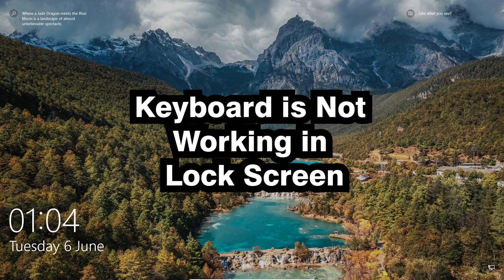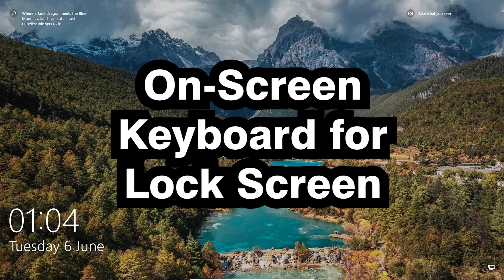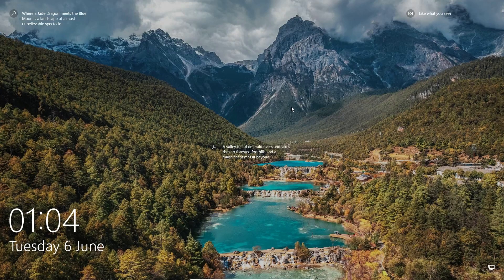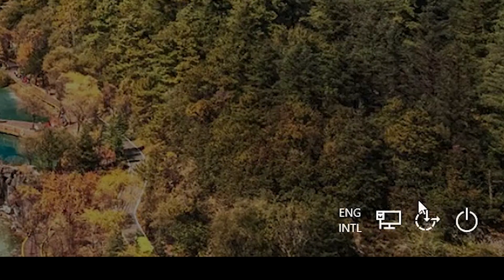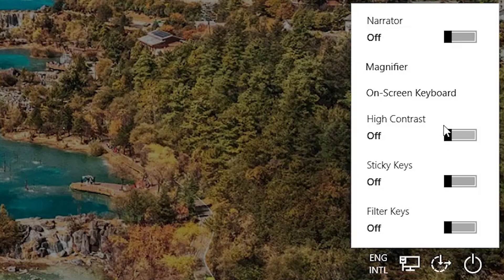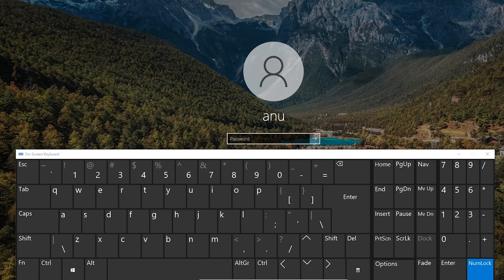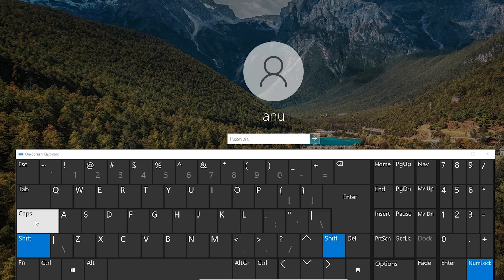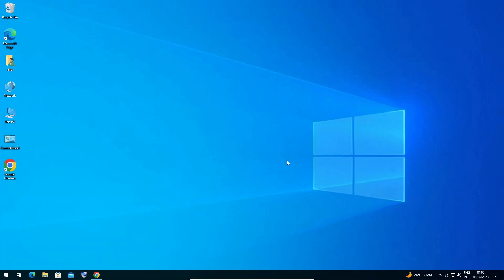How to fix Keyboard Not Working in Lock Screen on Windows 10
Encountering a keyboard issue on the lock screen of your Windows 10 device can be frustrating, especially when you can't enter your password or access your system. But worry not! In this tutorial, we'll guide you through the process of fixing the keyboard not working on the lock screen issue and enabling the on-screen keyboard for the lock screen in Windows 10.

The on-screen keyboard serves as a handy solution when your physical keyboard fails to function on the lock screen. Whether you're experiencing a hardware glitch or a software conflict, our step-by-step instructions will help you resolve the issue and regain access to your system.

Join us as we explore various troubleshooting methods to fix the keyboard not working problem on the lock screen. We'll cover simple solutions like checking the keyboard settings and ensuring the necessary drivers are up to date. Additionally, we'll demonstrate how to enable the on-screen keyboard, allowing you to enter your password and unlock your Windows 10 device seamlessly.

Our tutorial is designed to cater to both beginners and experienced users, providing clear and concise guidance throughout the troubleshooting process. Say goodbye to keyboard-related lock screen issues and regain full control of your Windows 10 device.

Watch now and discover the effective methods to fix the keyboard not working on the lock screen problem and enable the on-screen keyboard for a hassle-free login experience in Windows 10.